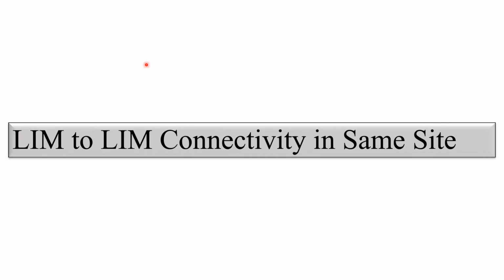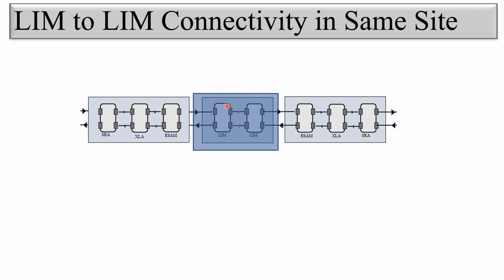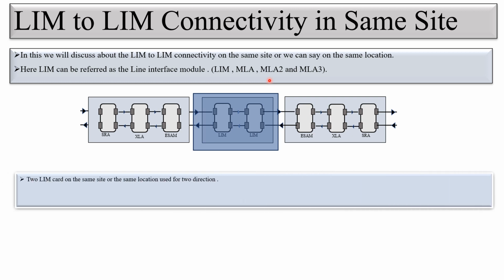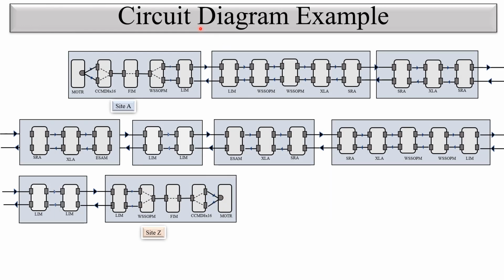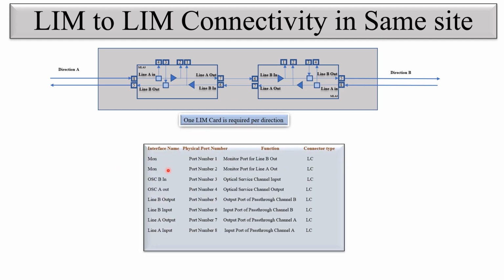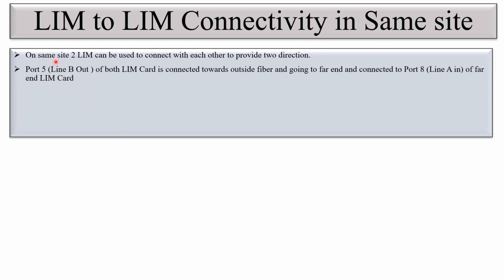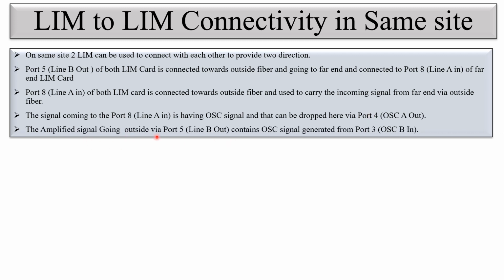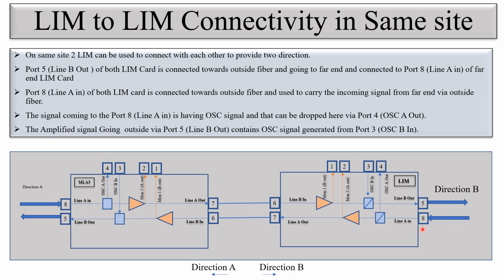Physical Connectivity between Ciena LIM to LIM in Same SIte in Signal Flow of DWDM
There are multiple component used in DWDM connectivity , CDC , CD or any other configuration as per requirement of network .
-)  In this Series of Connectivity it is described the physical connection of component .
-) The DWDM ,CDC or any other configuration multiple component are connected together .
    It has taken an example of signal flow and then 2 components taken to show the connectivity .
-) In this way every two component which are connected together to form DWDM flow is shown in multiple connectivity video.